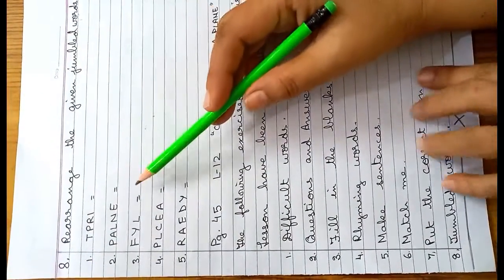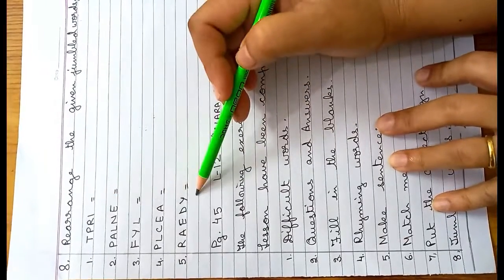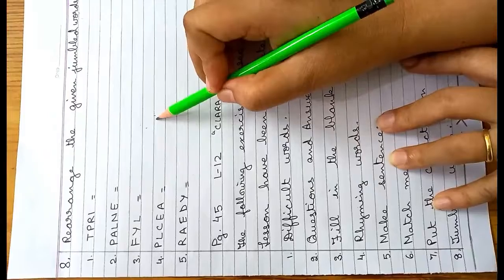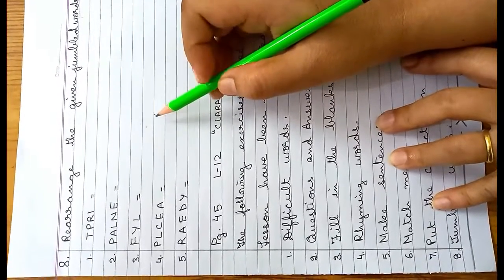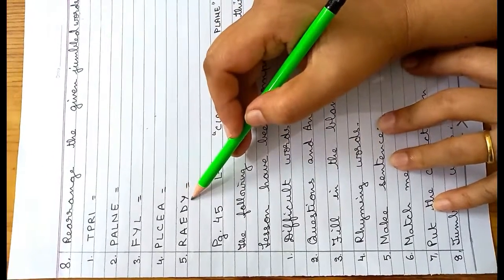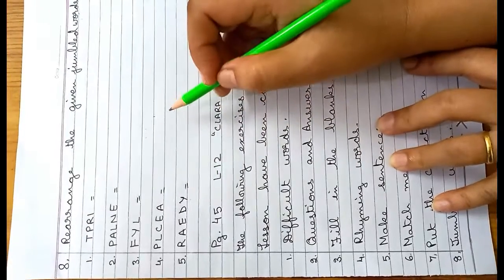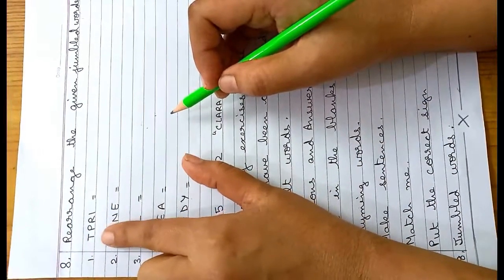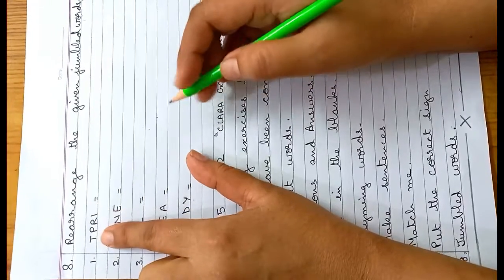U.KG. - English Literature - Lesson 12 - Clara goes in a Plane - Exercises/Assignment 12